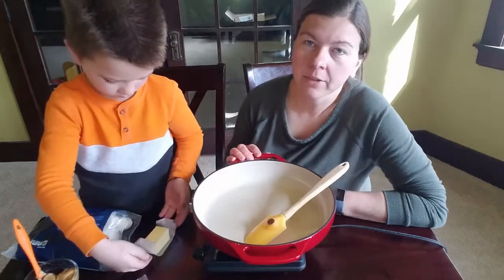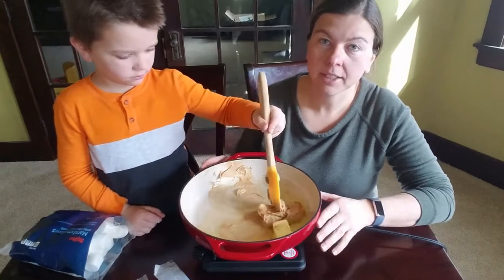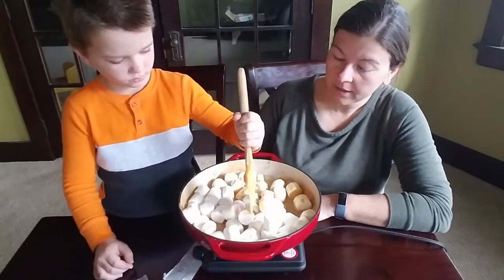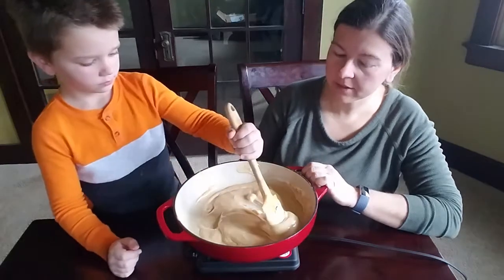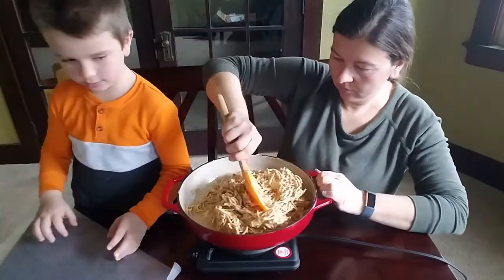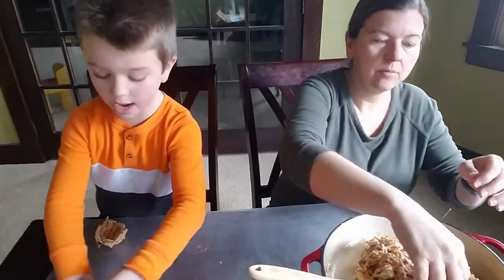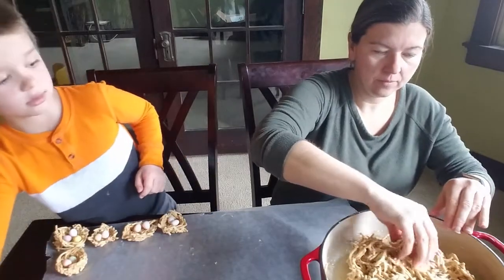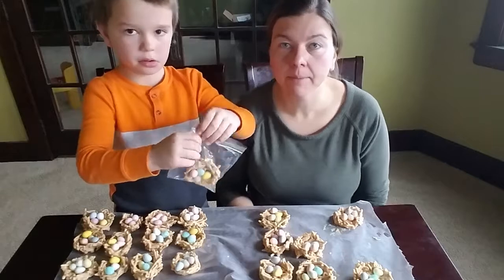How to Make Easy & Cute No Bake Spring Nest Treats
These cute edible nest treats are easy to make, no oven required! The no bake treats are always a hit and they are a great way to celebrate spring or Easter.  Add your favorite egg shaped candies to make them extra special.